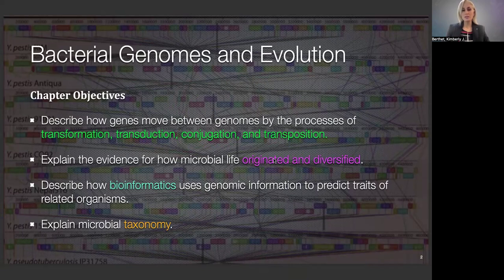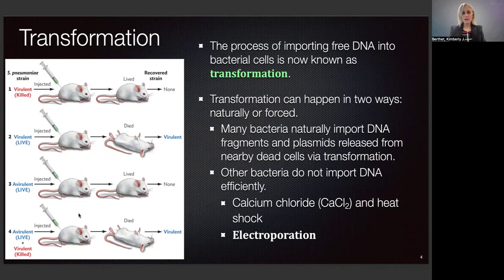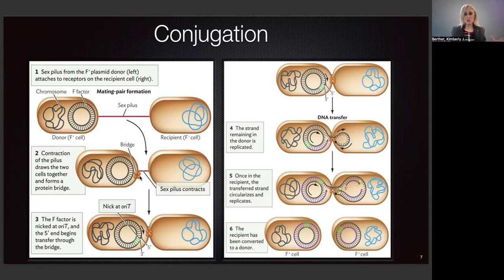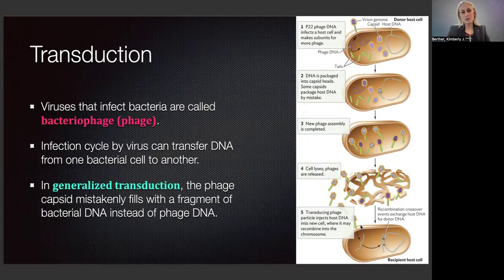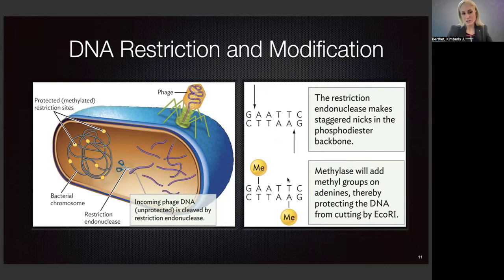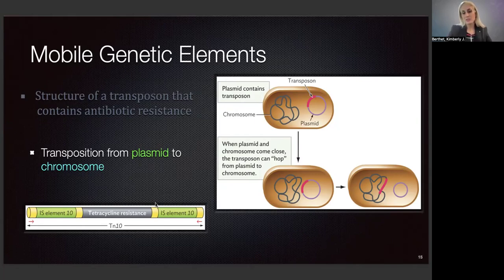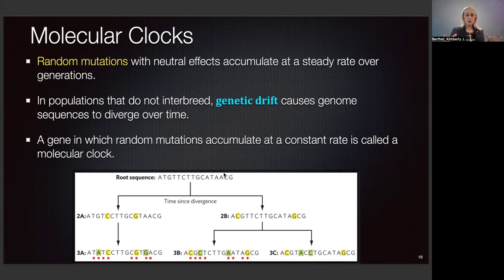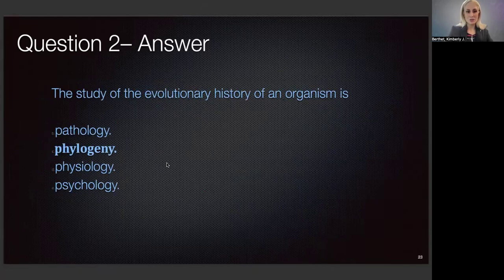Micro Lecture Video Ch9